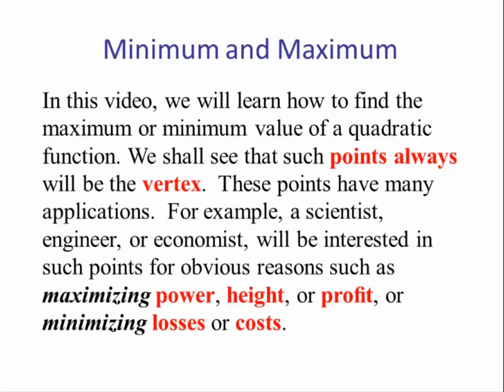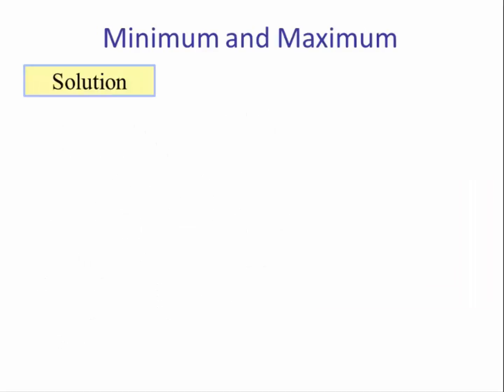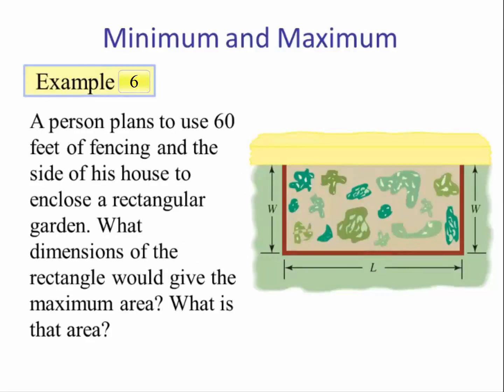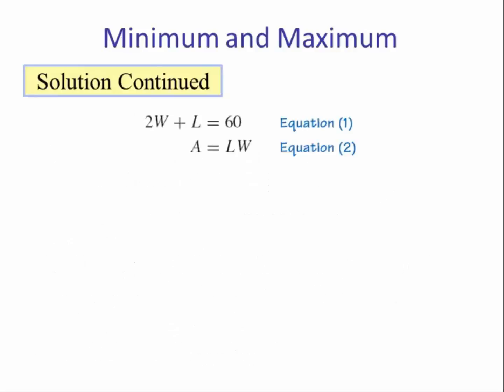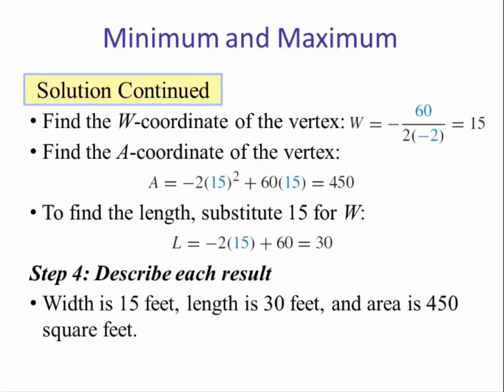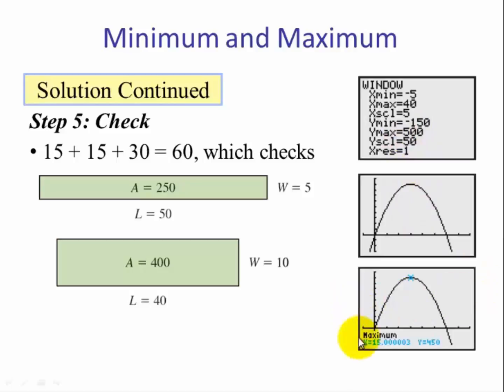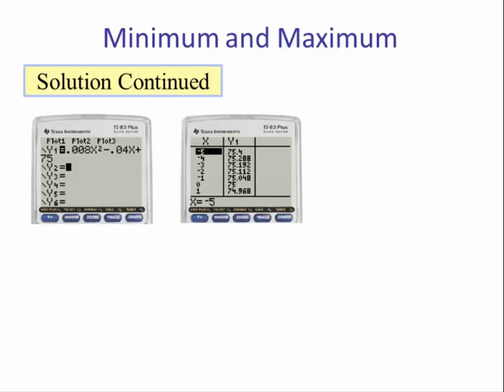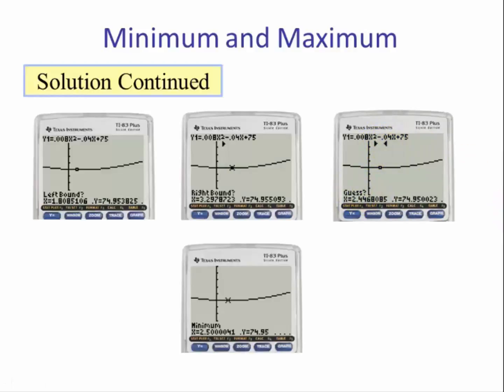Graphing Quadratic Functions in Standard Form Part 3